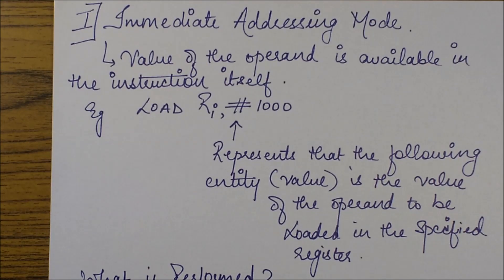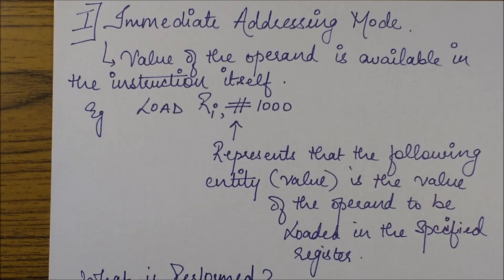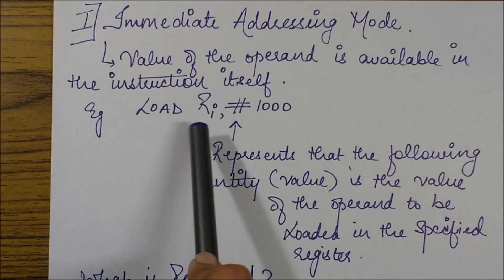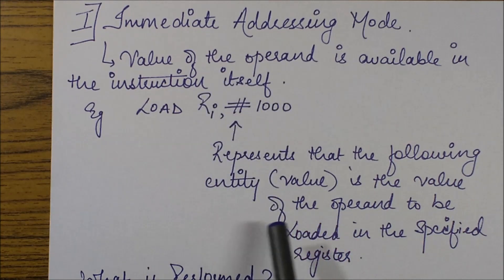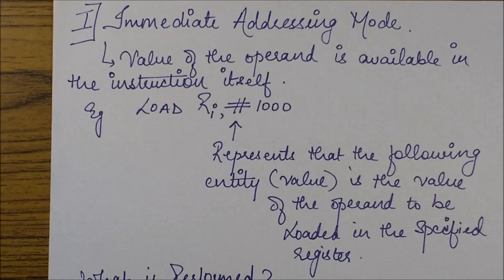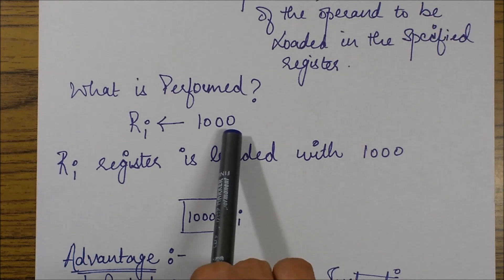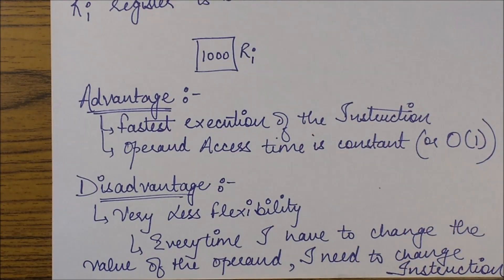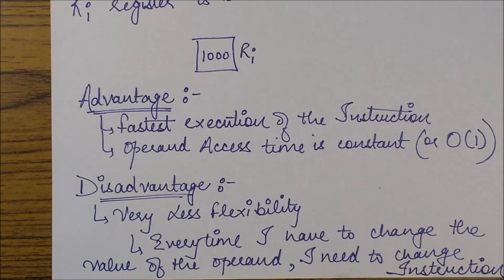IMMEDIATE ADDRESSING MODE- Computer Architecture & Organisation